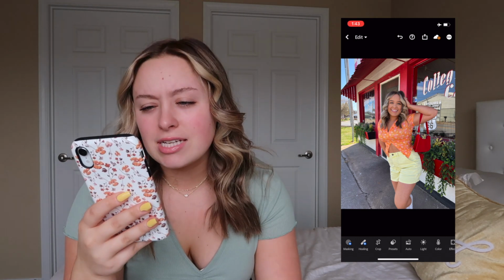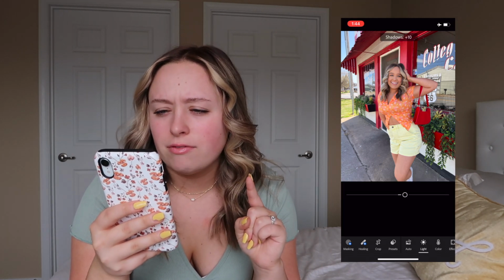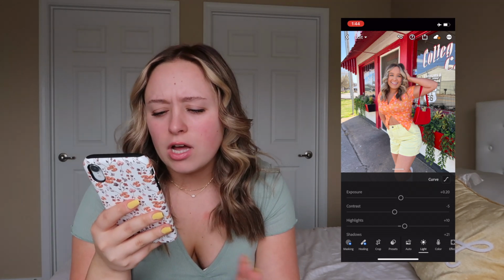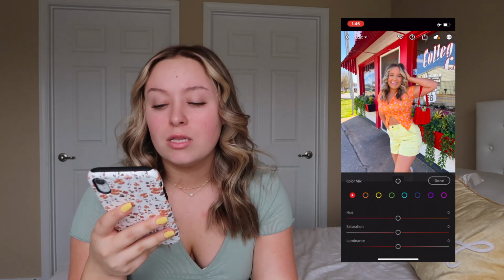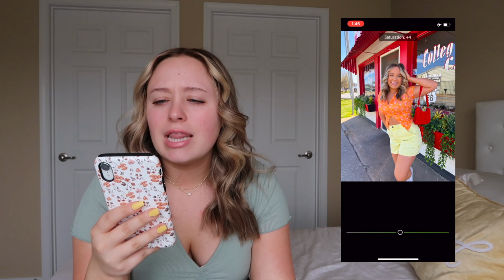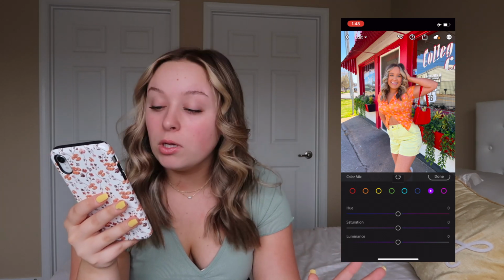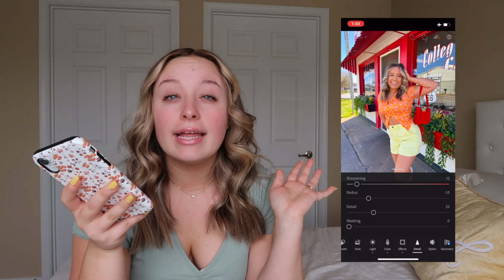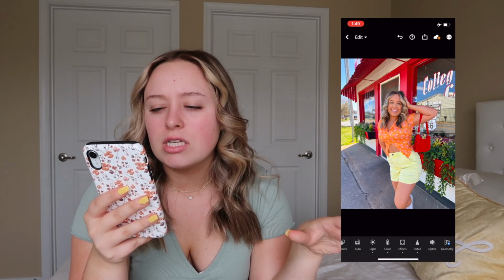How I Edit My Instagram Pictures | Abigail Jackson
FAQ:
*age: 18
*location: Missouri
*camera: Canon g7x Mark II
*editing software: iMovie